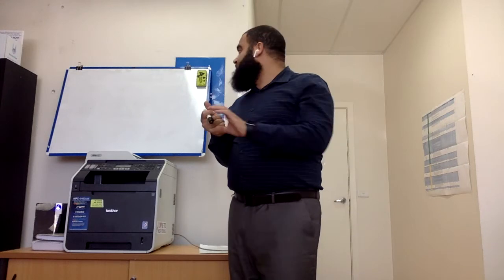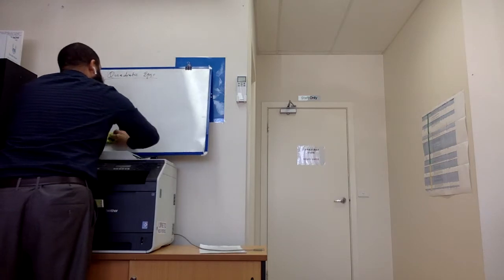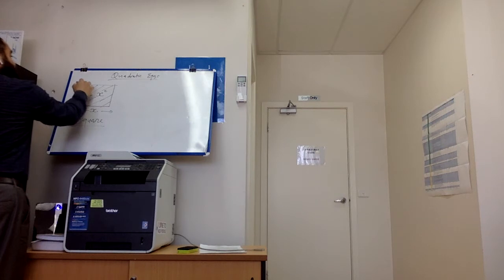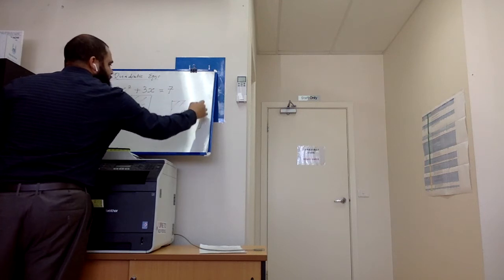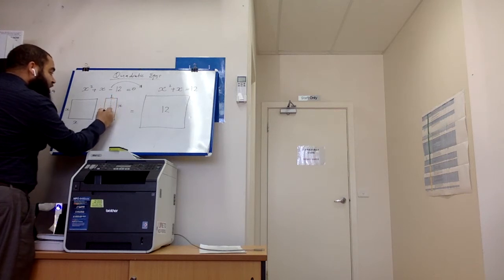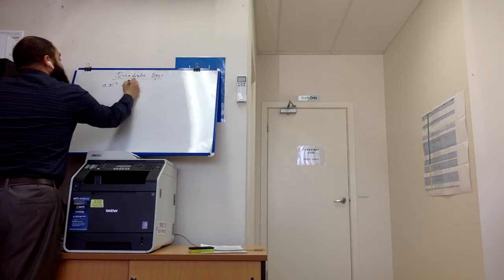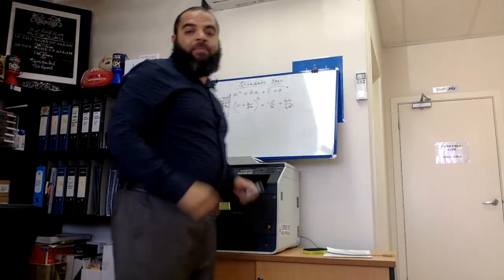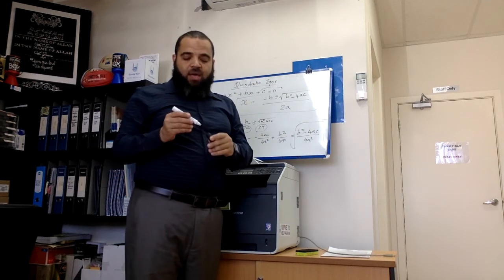Mini Lesson 5